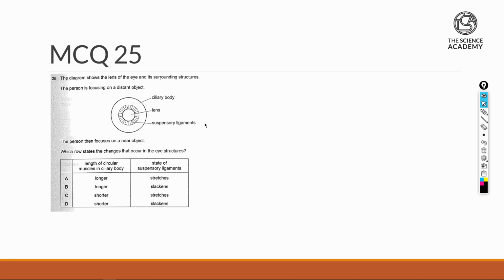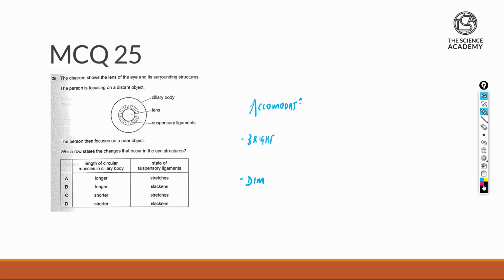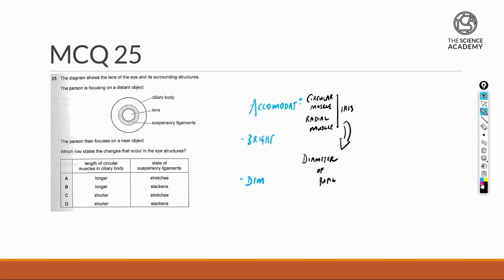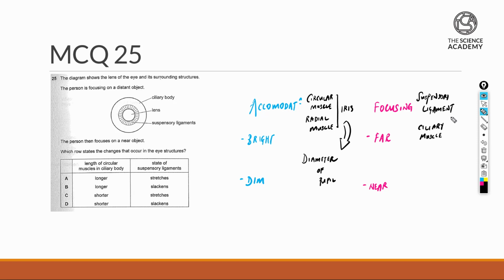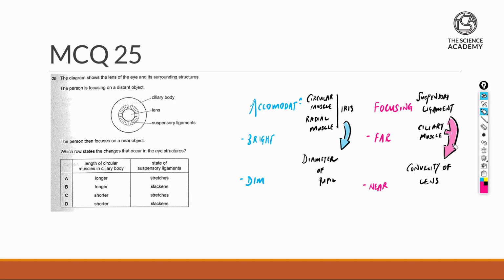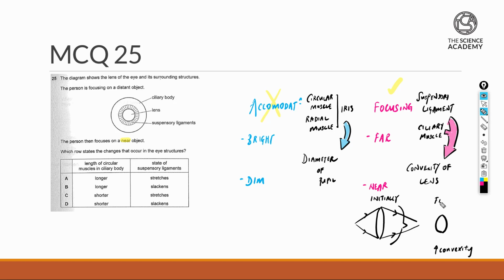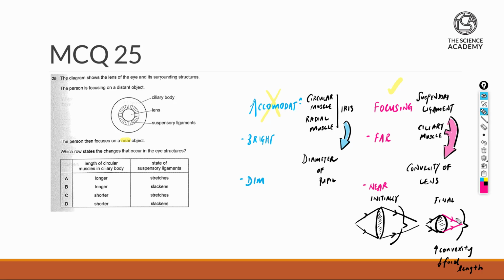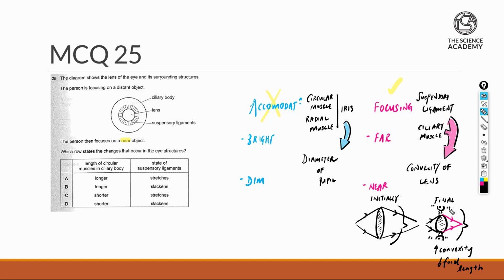2020 GCE O Level Biology MCQ Solution 25